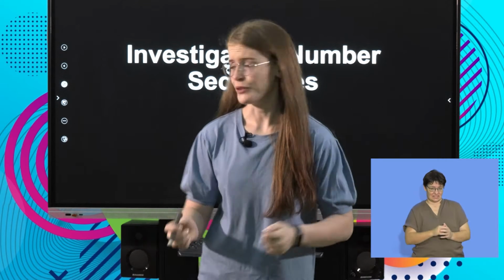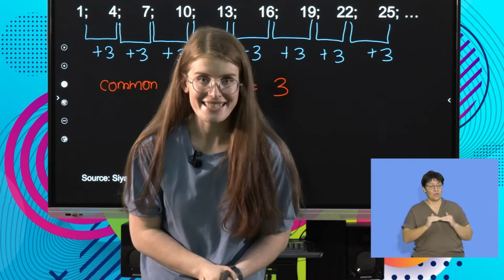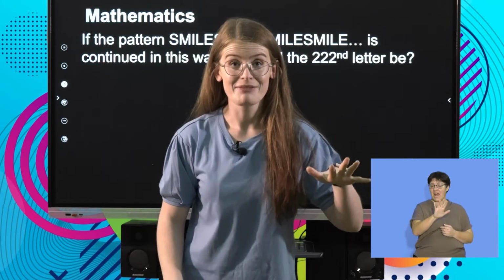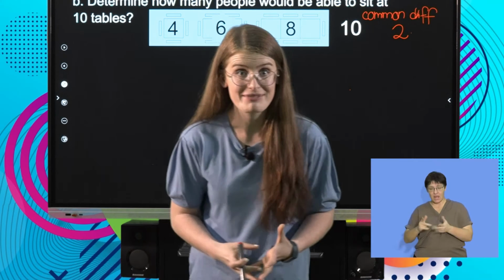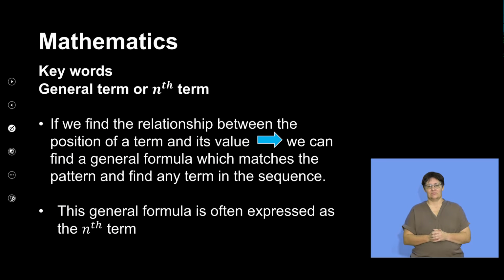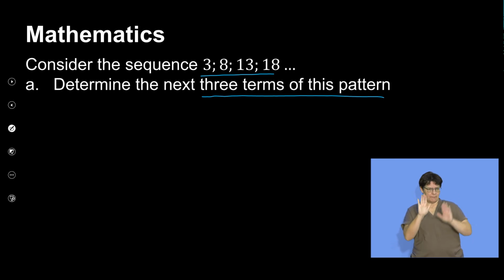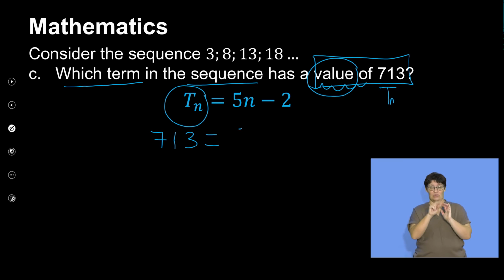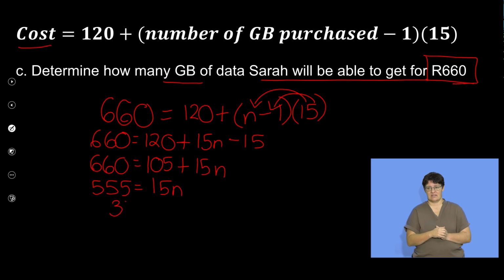Maths Investigating Number Sequences